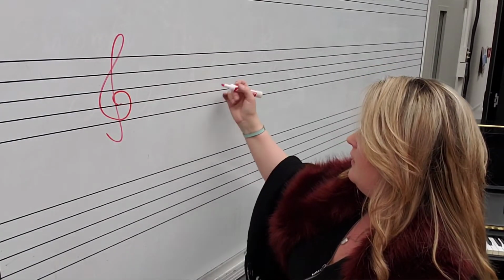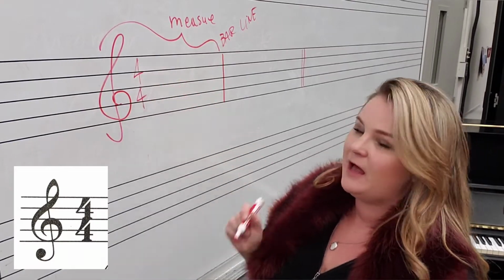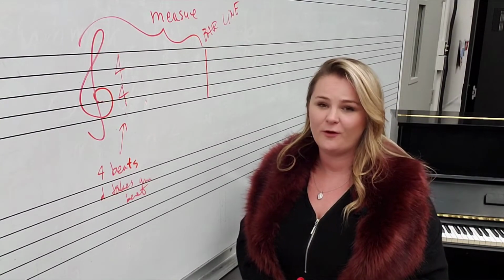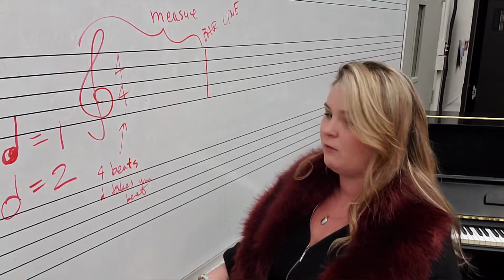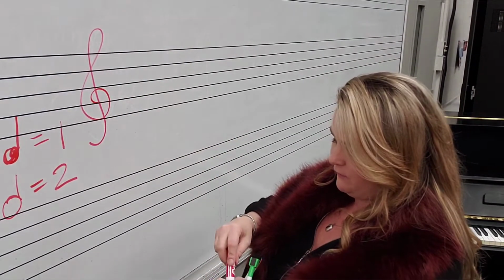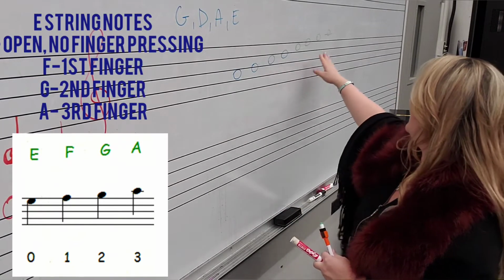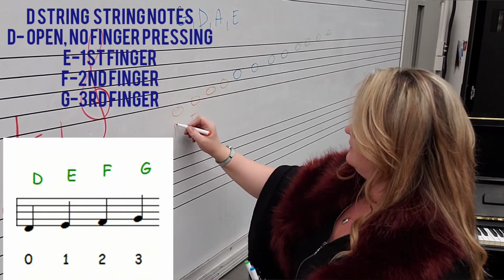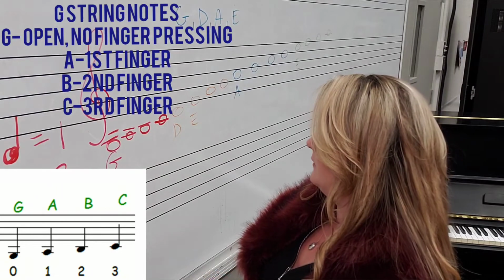HOW TO READ MUSIC-VIOLIN start playing (TUTORIAL)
Basic music theory is explained on how to read music and basic music notation and letter names of the notes.